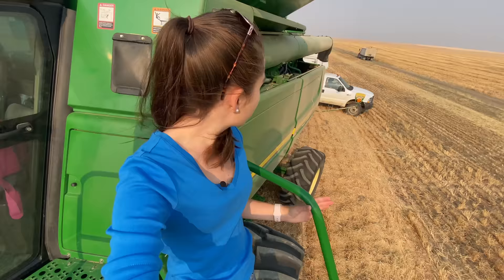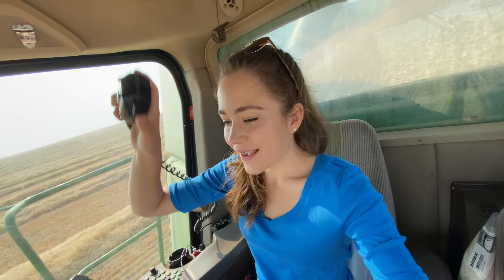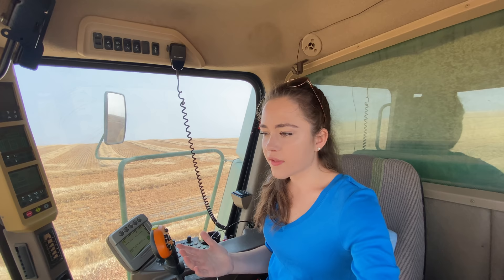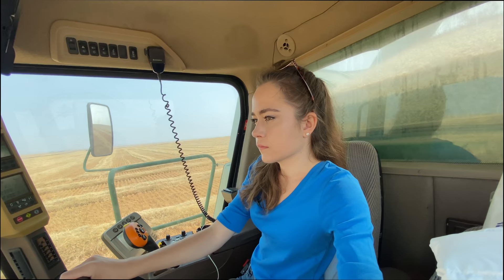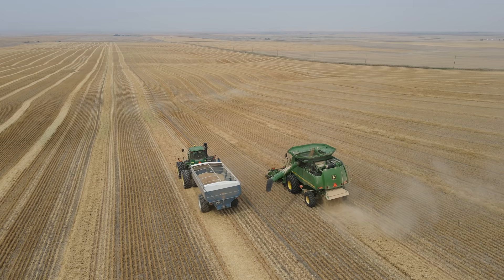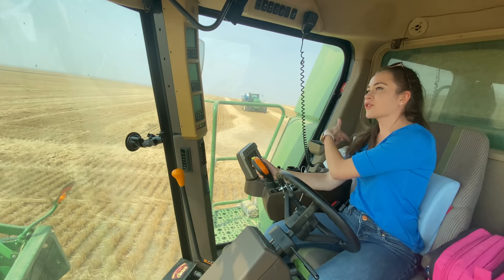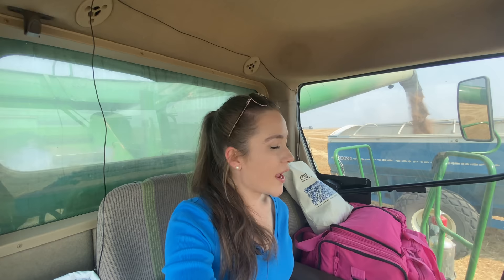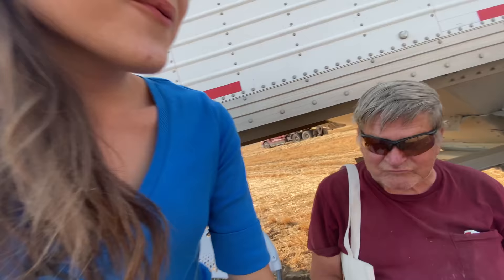OH NO!!!! Another Breakdown!! Wheat Harvest 2021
In today's video we get the combines ready and drive into the winter wheat field we are going to harvest.  I get into the field and Uncle Chris and I talk on the radio.  When we need to dump the grain in our combines it seems that everyone is helping fill up the huge cart tire with air and no one is listening!!   My Dad radios that the big Red Tractor he just sold is the fastest one on the farm!  A tractor gets stuck and needs assistance!  A combine breaks down and my Dad smells smoke.  Good thing he stopped and didn't cause a field fire.  The John Deere mechanic shows me what is broken on my Dad's combine.  Dad gives me the night off because he doesn't have a job since his combine is broken down.  We have dinner and I give Darcy a tote bag.  He thinks it will be good for his tablet or his cat!!!  LOL  I agree!!!

My Story…
Hello. My name is Kate Stephens, and I am a 17-year-old 4th generation Montana farmer. My family has been farming wheat in north-central Montana since my great grandfather immigrated from Denmark in 1912 and homesteaded our land. My family has been teaching me about farming since I was two years old. I run one of the combines on the farm at harvest. I believe that it is important for everyone to know where their food comes from and the families who produce it. I love our farm, and I hope that my Farm to Fashion and Farm to Table products can help educate people about where their food comes from in a fun way. That is how Kate's Ag became a reality. I hope you love my products as much as I do because this is an extension of our farm and the grains we have been growing to feed other families for over one hundred years.